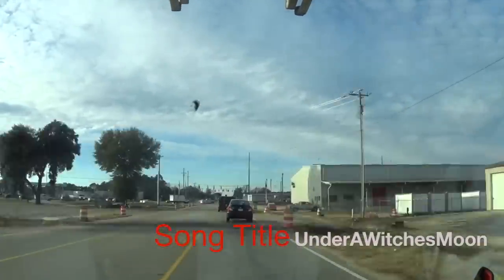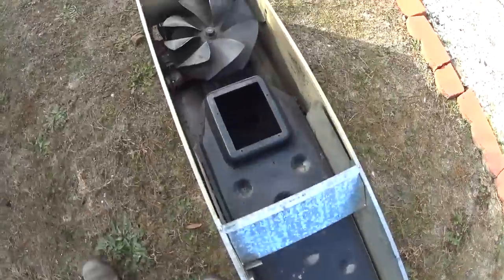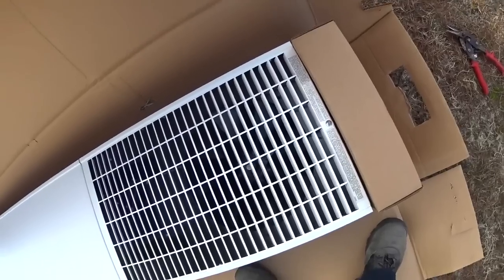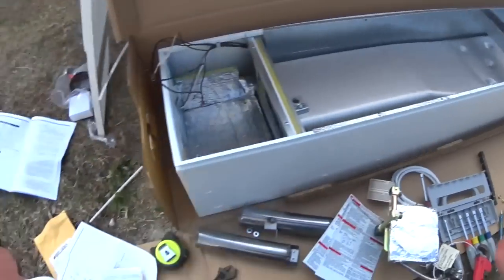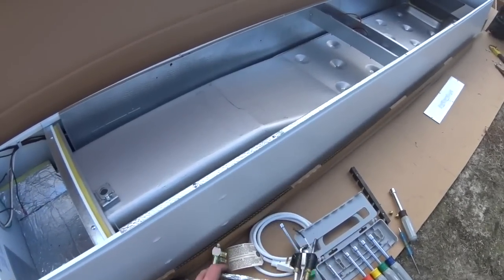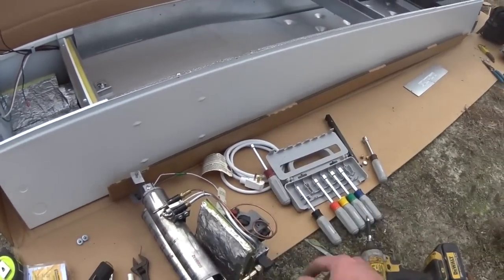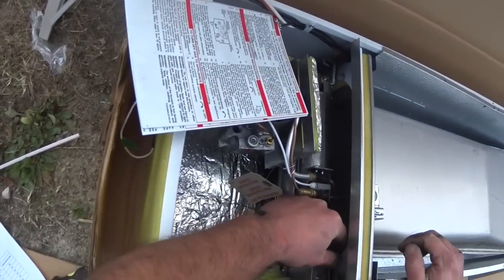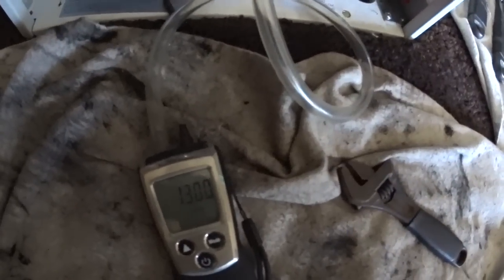HVAC Installation: Williams Propane Wall Furnace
Installing and commissioning of a Williams wall mounted furnace using propane gas.